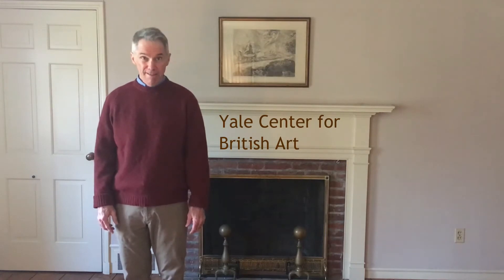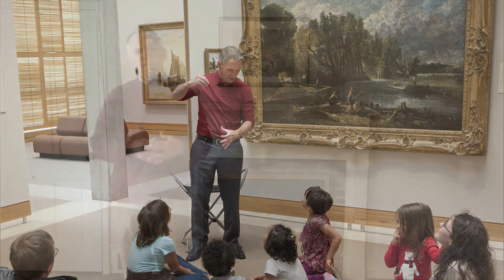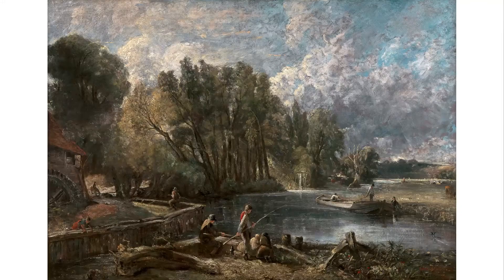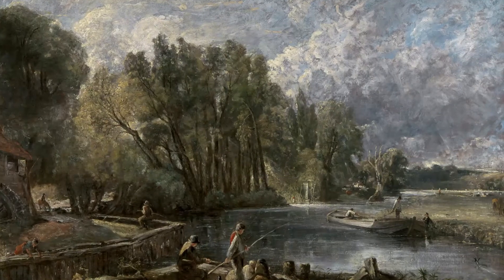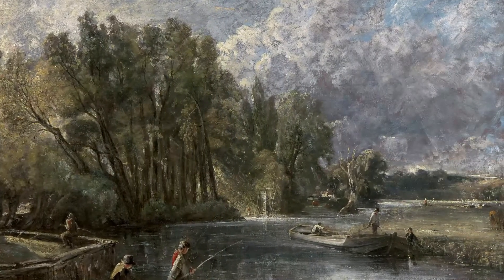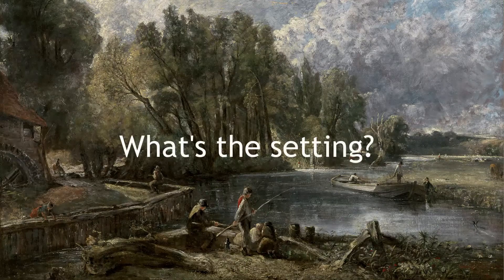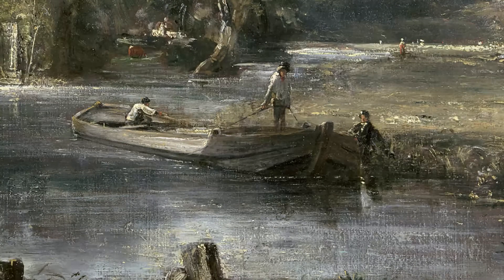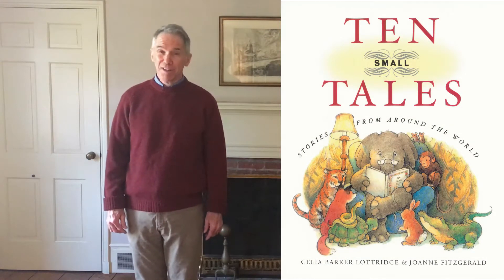Stories and Art: Stratford Mill (For Grades K-2)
Looking at Constable's famous painting as an imaginary setting for a traditional folktale